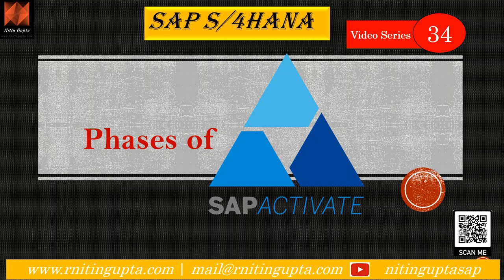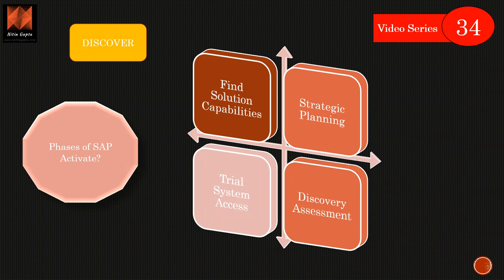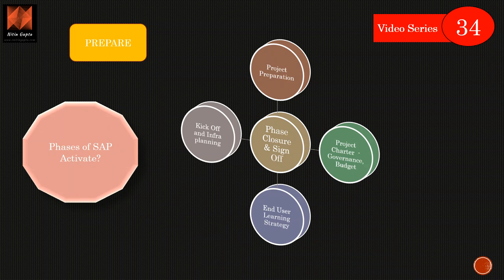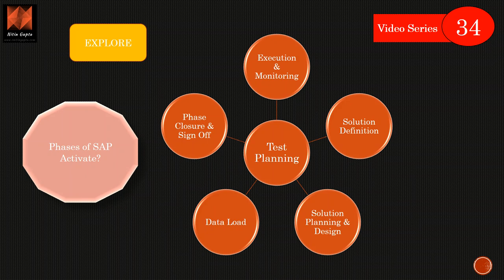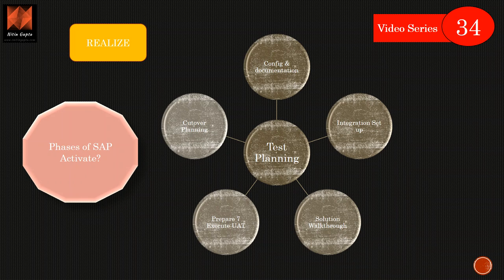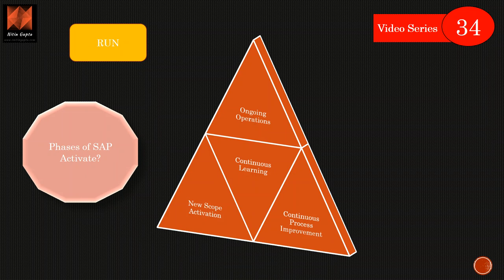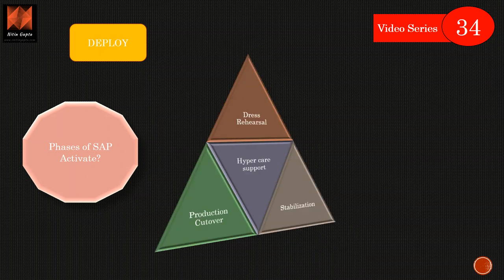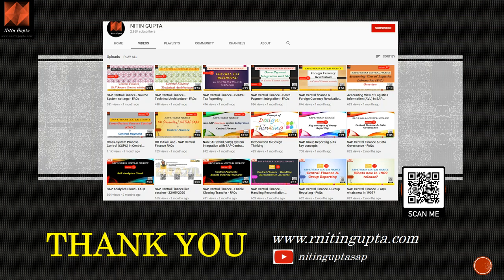SAP Activate - Description of all phases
In this video we will talk in details about the components of all phases SAP Activate Methodology